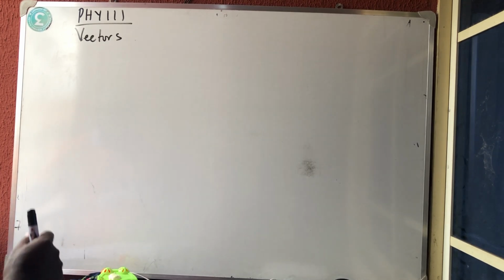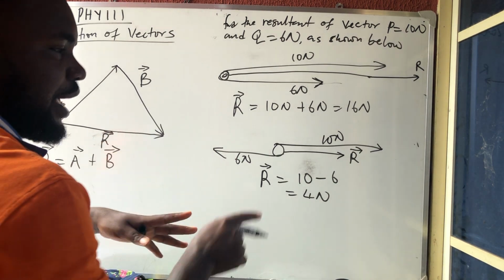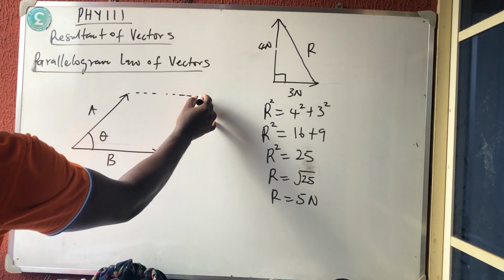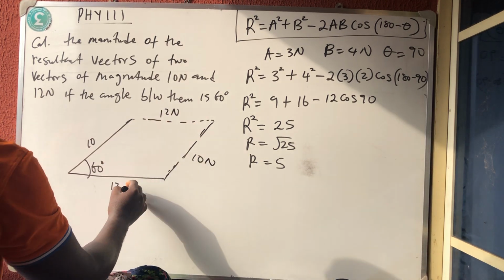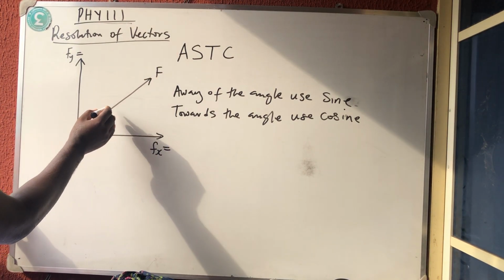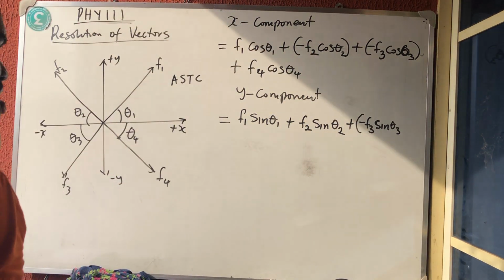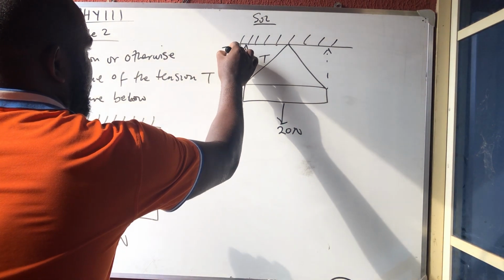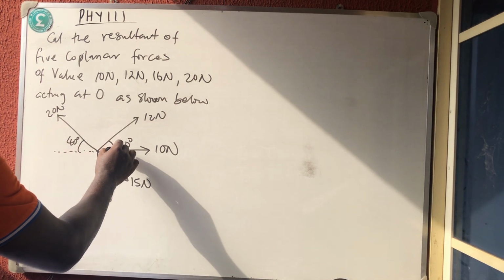Resultant Vector | How to calculate the Magnitude and Direction of Resultant Vector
Definition of scalar and vector quantities with examples
how to find the resultant of two vectors

For more understanding, use the playlist below